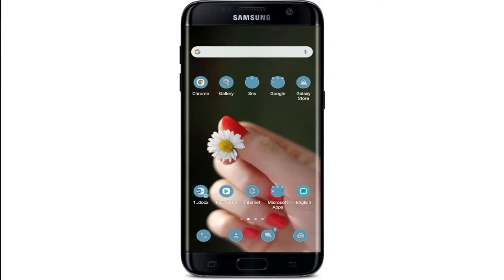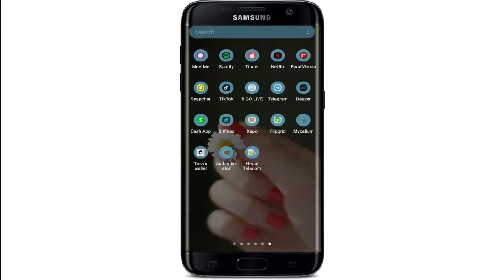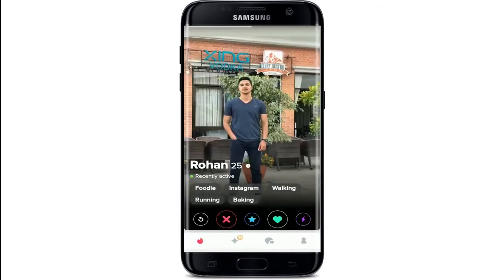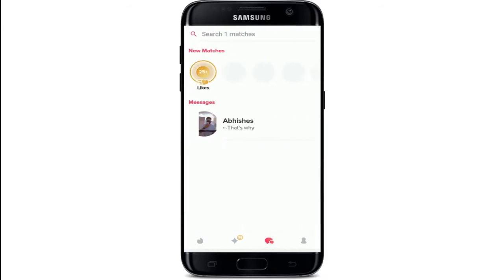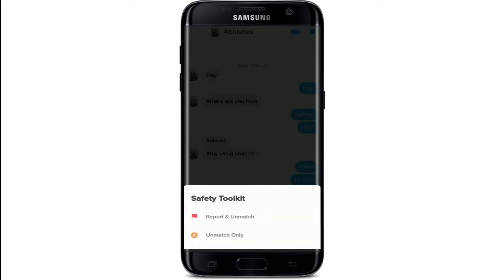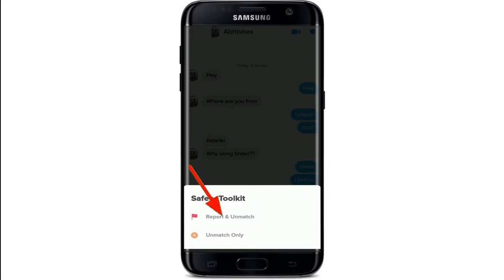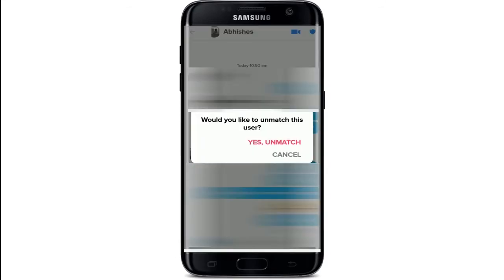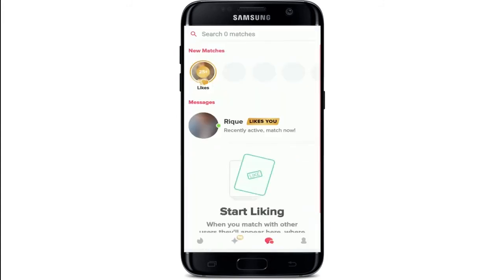How to Unmatch/Report User On Tinder | Report/Unmatch SomeOne on Tinder Account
Hello everyone, welcome to another video. In today's video, you're going to learn How to Unmatch/Report User On Tinder. Turn on the bell icon to get updated on our new videos.